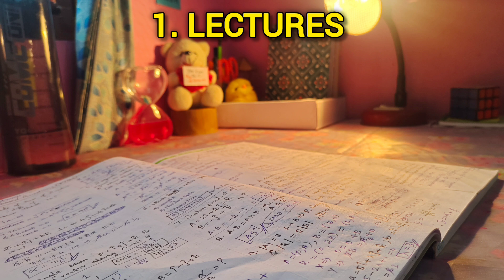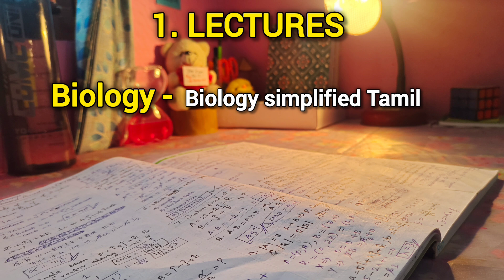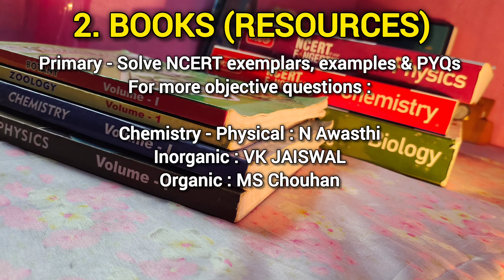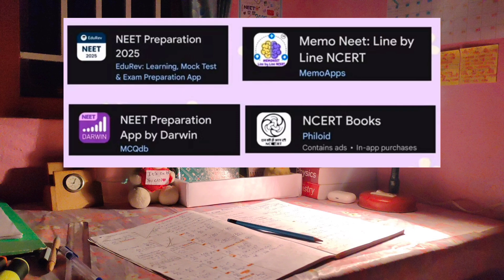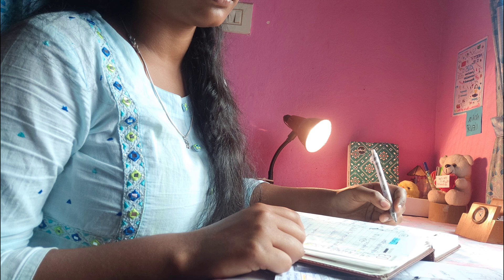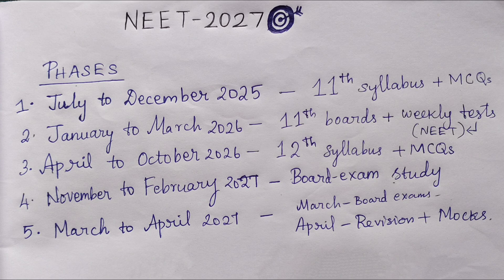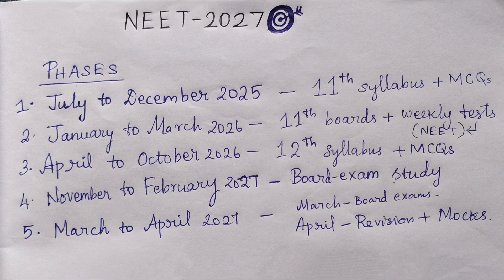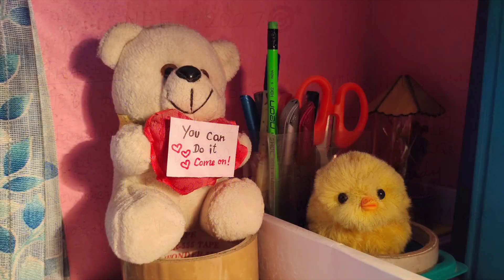How to prepare for NEET without coaching❌ Free resources & NEET 2027 Roadmap#neet2027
🎯 NEET 2027 Preparation Guide for Beginners | Step-by-Step Roadmap 📚
How to start NEET preparation from 11th standard - Complete self-study without coaching.

Are you starting your NEET 2027 journey in 11th standard? This video is your complete **starter guide**! From choosing the right lectures to using the best books, apps, and managing school + NEET syllabus — I’ve covered everything you need to stay ahead!

✅ How to begin NEET 2027 preparation from scratch
✅ Best YouTube channels & online lectures for NEET subjects
✅ Top books and question practice resources
✅ Must-have apps for solving MCQs and taking tests
✅ How to manage school studies with NEET preparation
✅ A clear 2-year roadmap for syllabus completion + revision

Whether you're confused about where to start or need a solid plan to follow — this video will simplify everything for you 💡

You can also find them as PDFs on my telegram group.

Chapters
00:00 Intro
00:39 How to study
04:05 YouTube channels
06:06 Books for Questions
08:02 Apps for tests
09:57 Manage school & NEET
10:29 2 years Roadmap
12:13 Outro